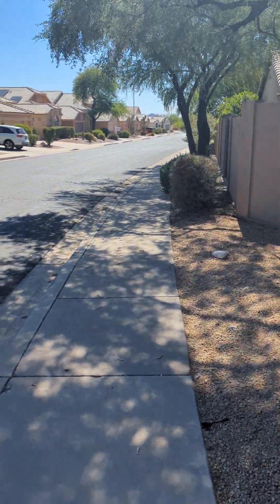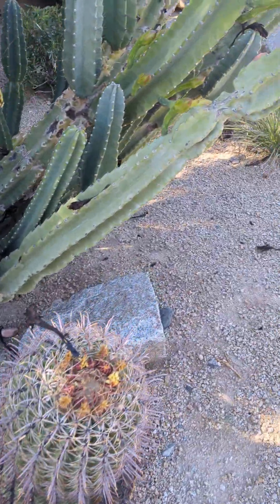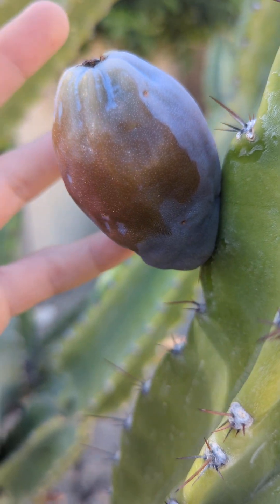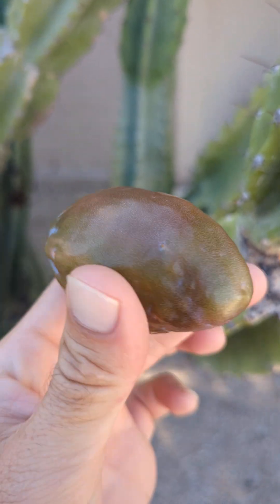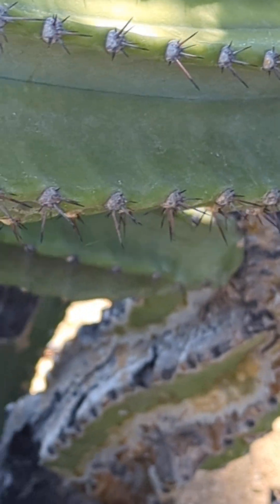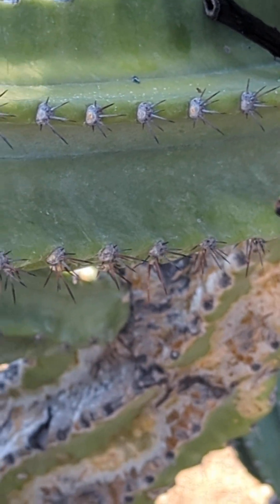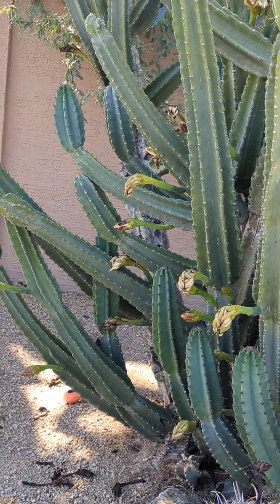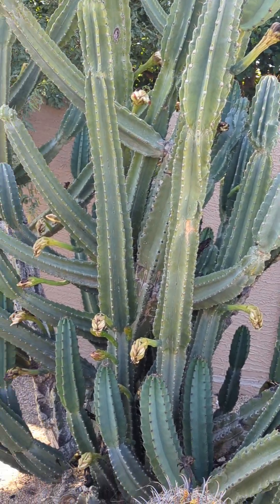The best wild desert fruit you've never heard of